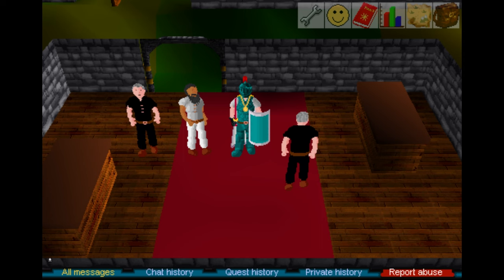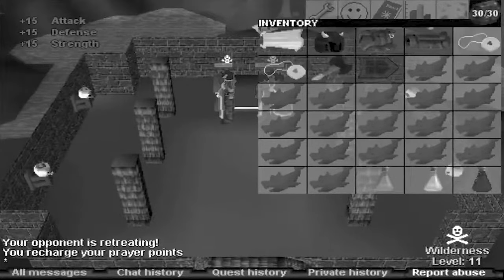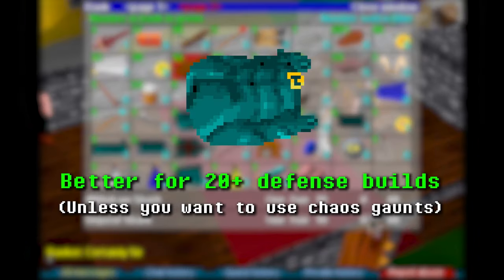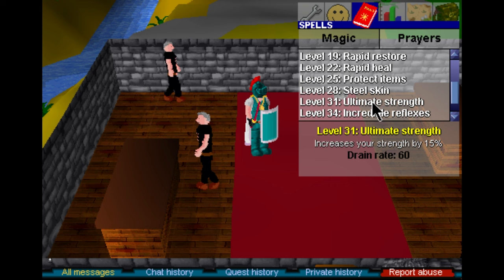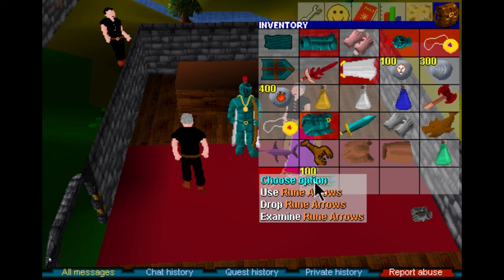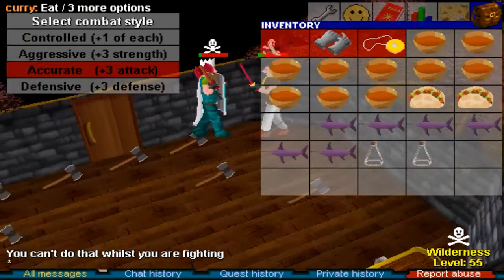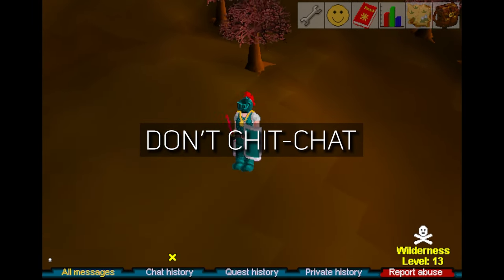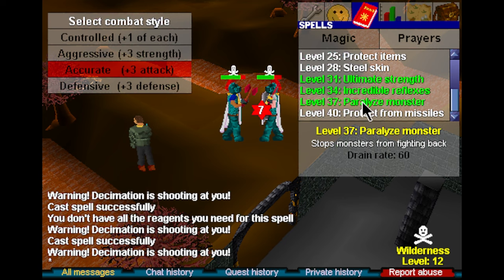Classic PKing Tips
I think most of what this video covers is going to be common knowledge and common sense. I don't expect this video's information to be groundbreaking to anyone. That being said, it was a goal of mine to make a PKing guide video of some sort, so here it is. This is mostly directed towards higher combat level accounts, like mains, but some parts of the video do apply to pures as well, so it may be worth a watch. It's opinionated, and a lot of the points made are obvious things, but I hope it helps or you just enjoy watching it.

This video was recorded on RSC Vanilla, an RSC private server.

~~ Calculators ~~
If you need combat level and max hit calculators, I recommend these:

- Another Melee Max Hit Calc (which may provide different results - I do not know which is more correct)

~~ Music Used ~~
- Streets of Rage OST
- Kreuzzug - Sündenklang

~~ Time Codes ~~
0:00 - Introduction
1:50 - Weapons
2:34 - Amulets
3:19 - Combat Styles
5:06 - Armor
6:28 - Potions & Food
7:22 - Prayers
8:09 - Magic
9:45 - Ranged
10:56 - Re-attacks
11:21 - Catching
11:45 - Diagonal Escape (Camera Mode Auto) Trick
12:52 - Know When to Run
13:47 - When Is A Fight a DM?
14:18 - When Should You Teleport?
14:45 - Should You Protect Item?
15:39 - Protecting R2H In F2P Battles
16:22 - Don't Chit-Chat
16:39 - Putting It All Together (Loadout Check & Finding An Opponent)
17:39 - Altar DM with Decimation
20:06 - Self-Critique & Outro